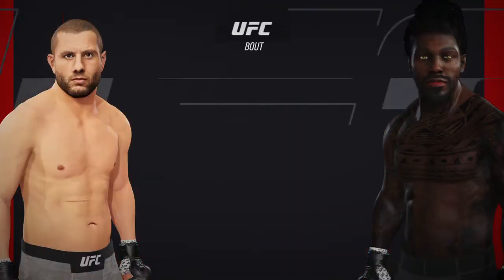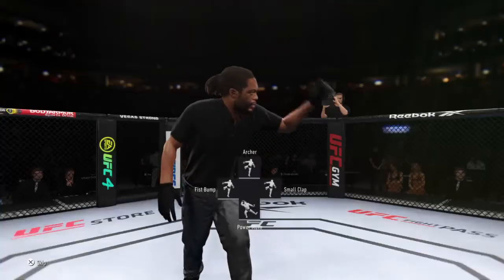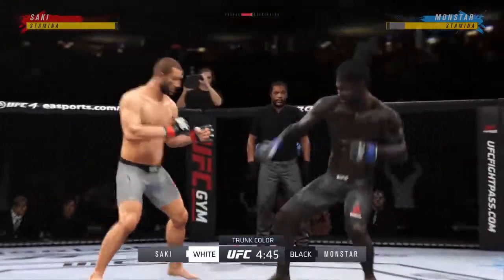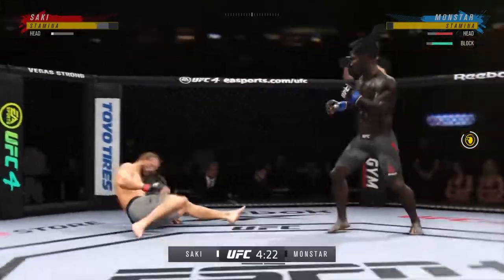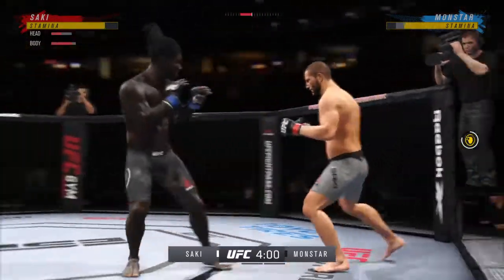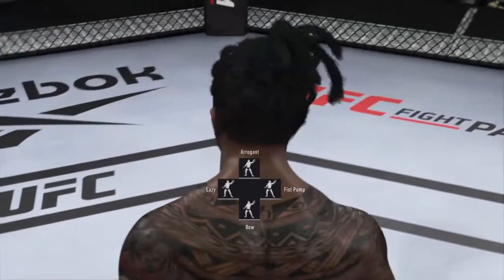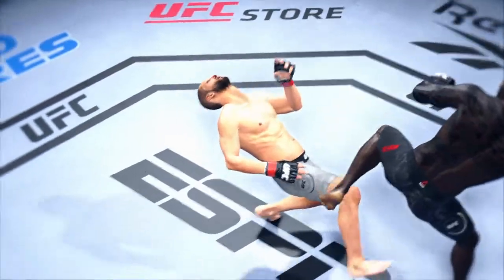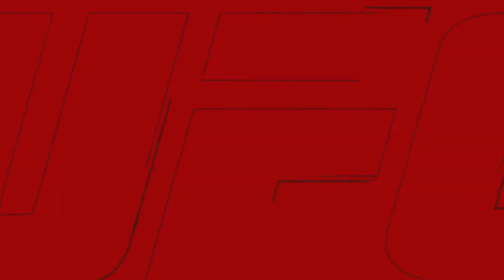UFC4 mirror kick